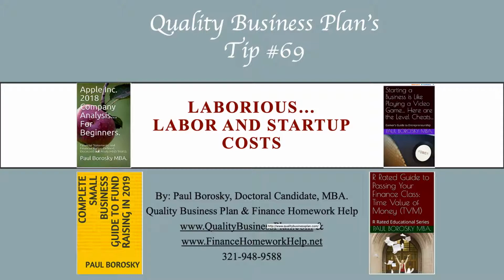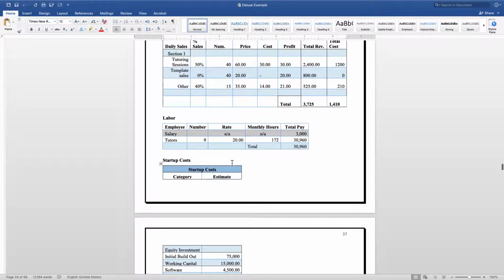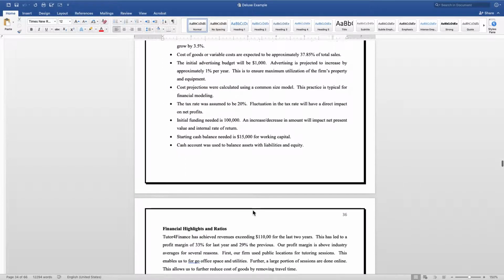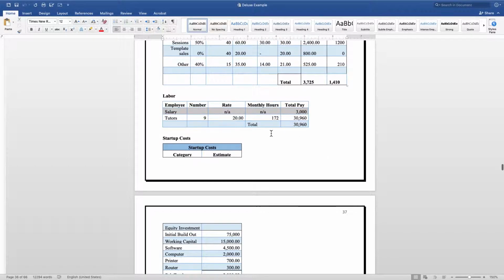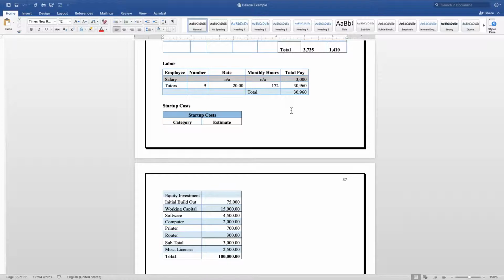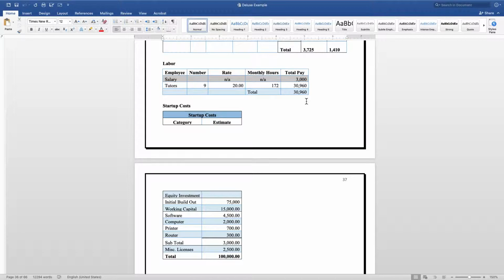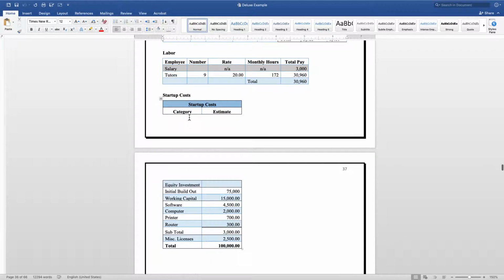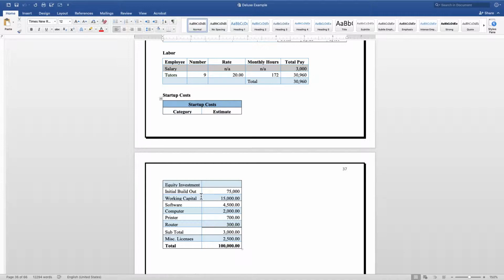Business Plan Writer 's Tip #69 for Greensboro, NC.: Startup Costs in a Business Plan.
Business Plan Writer 's Tip #68 for Greensboro, NC.: Startup Costs in a Business Plan.  This business plan help writing tip is for small business owners in the Greensboro, NC. area needing help with including a discussion about startup costs in their business plan.  Not only do we discuss why including an startup costs in their business plan is important, but we also show where to place the startup costs discussion within the business plan structure.